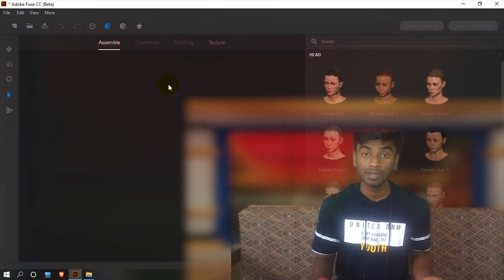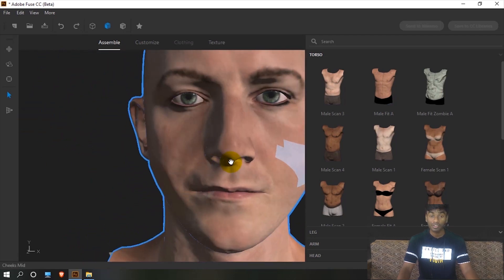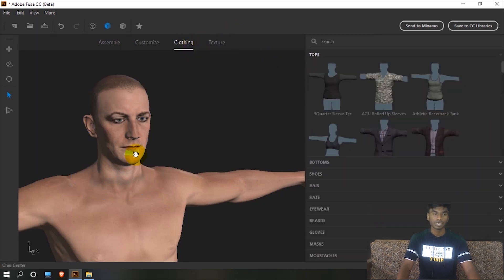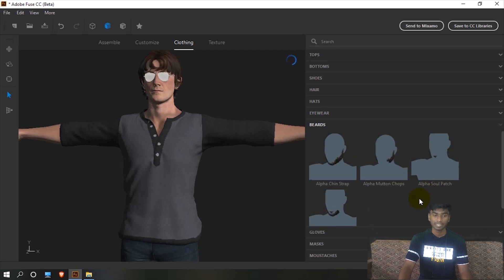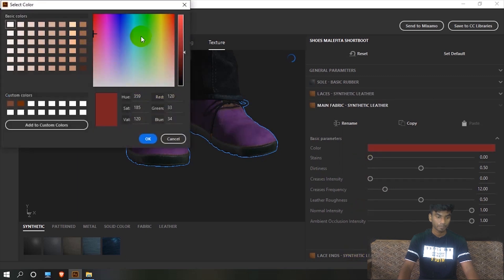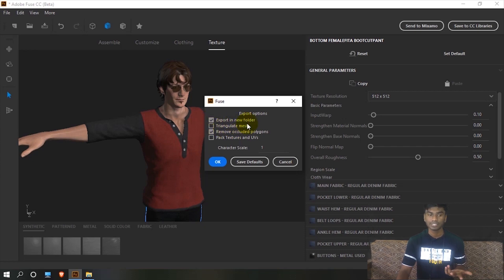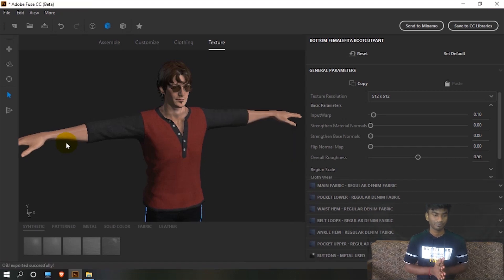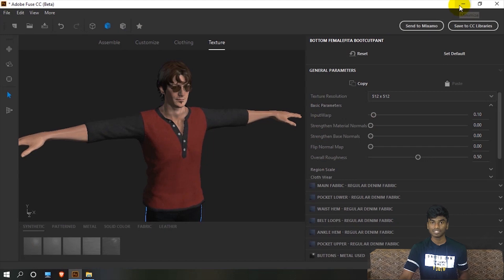How to create 3D Characters Easily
If you have any idea or Suggestion to Improve video Quality Please Leave the idea in the Comment